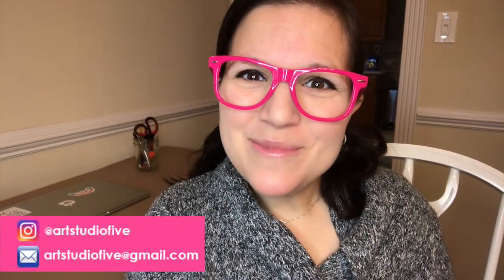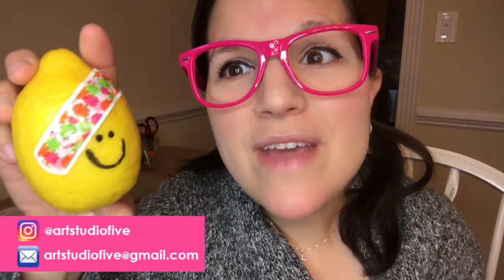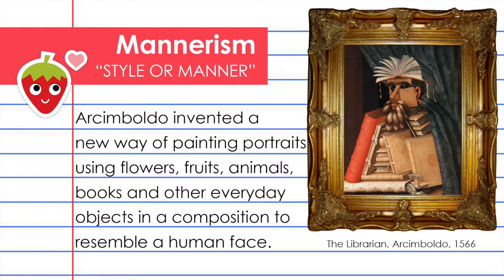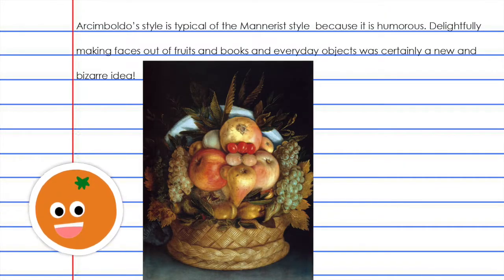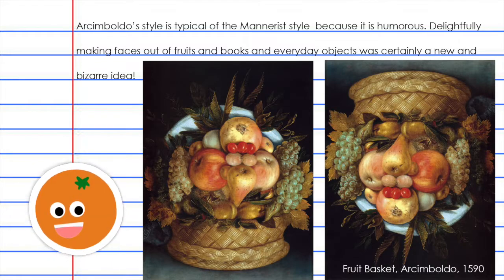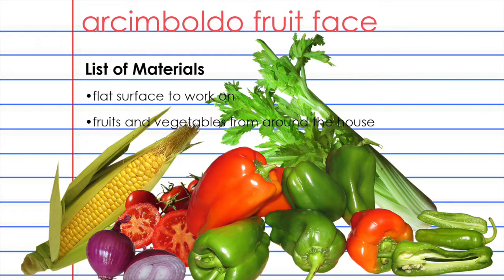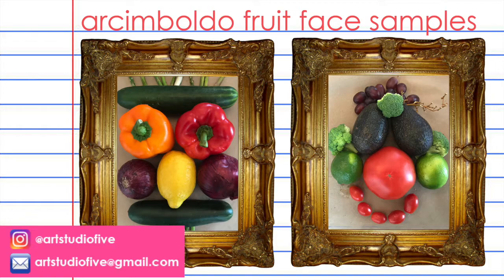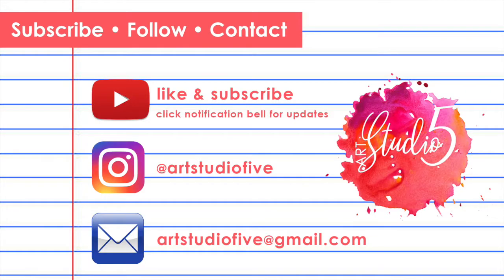Art Studio Five: Mannerism & Giuseppi Arcimboldo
Hello Artists,

Join me on this episode of Art Studio Five as we learn a bit about Mannerism art and the artist Giuseppi Arcimboldo. In our studio time together, we will be creating Arcimboldo Fruit Faces with simple materials from around your house.

Sending you an Art Studio High Five!